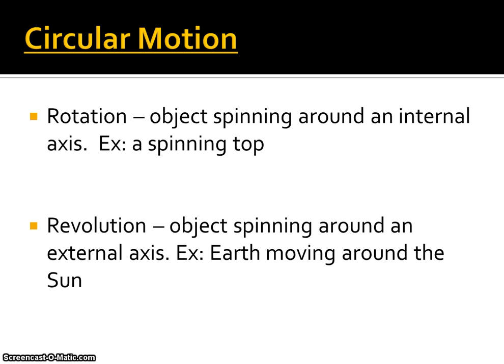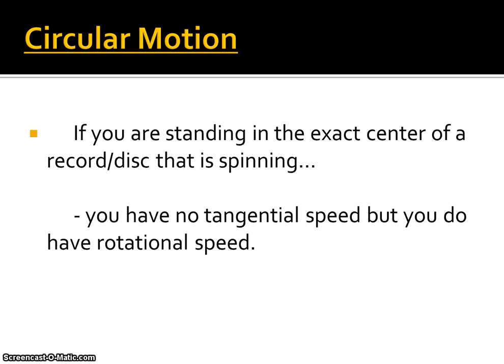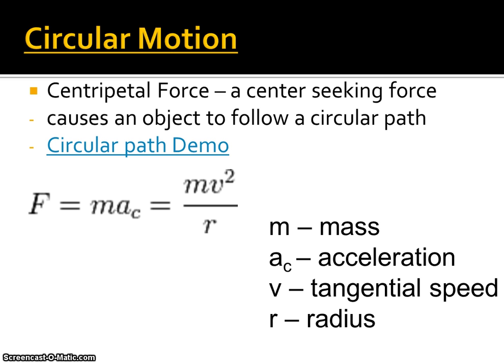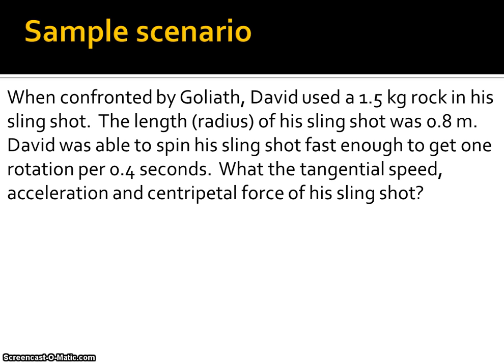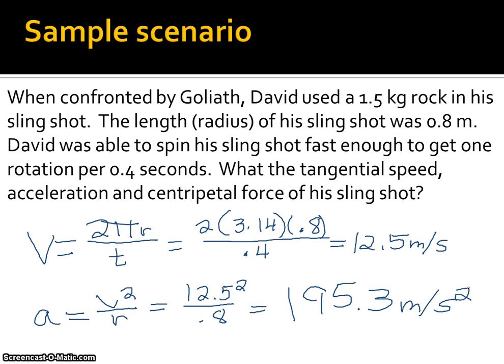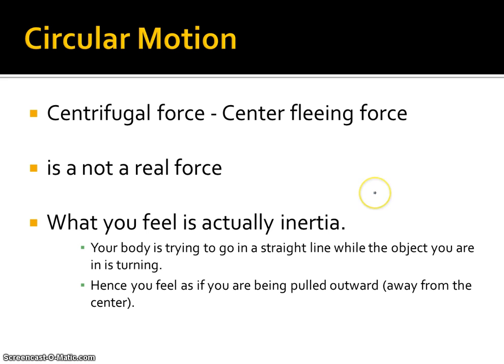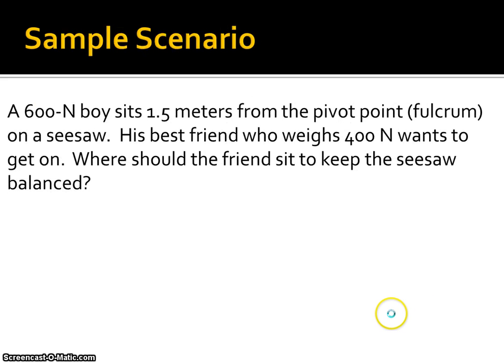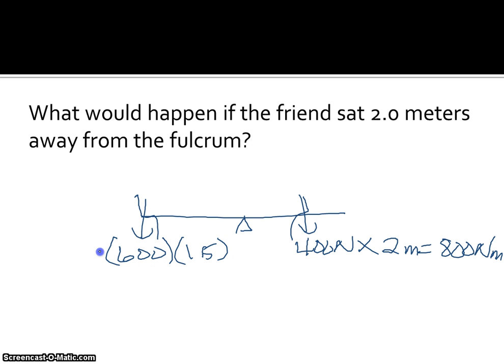Circular Motion Notes